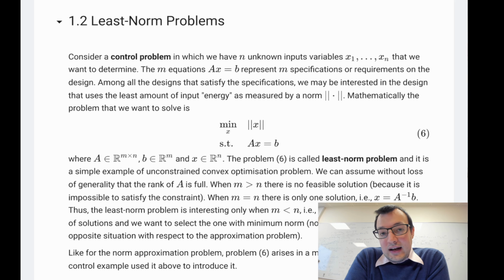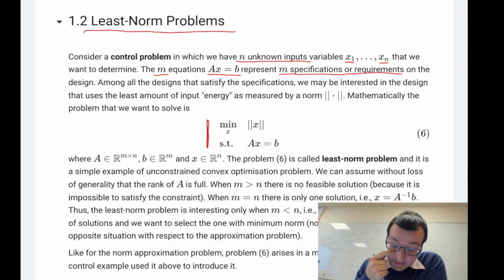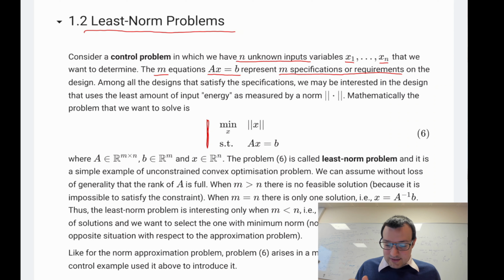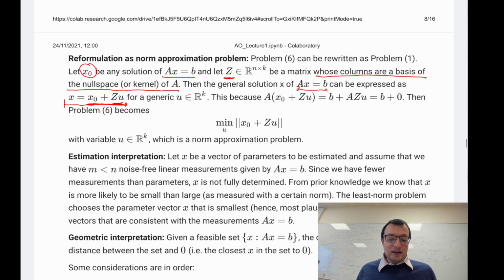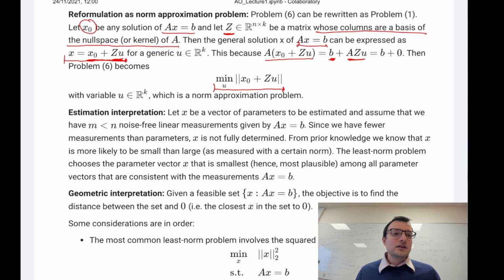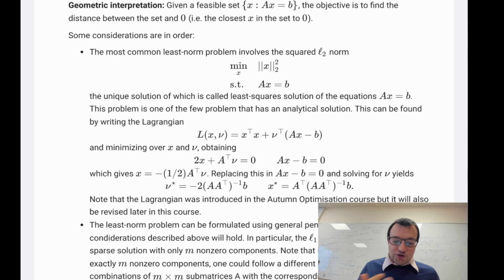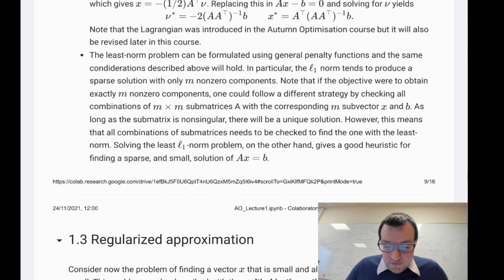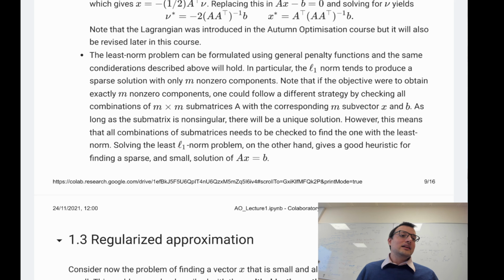Optimization Masterclass - Convex Optimization - Least-Norm Problems - Ep 3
Optimization Masterclass - Ep 3: Least-Norm Problems

In this lecture we introduce the second convex optimization problem: the least-norm problems. We look at several applications and interpretations.